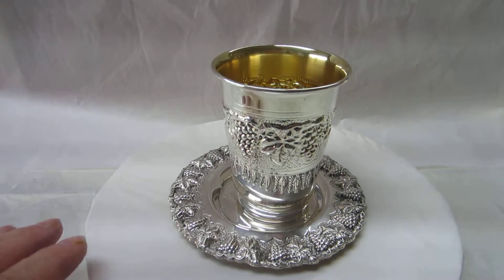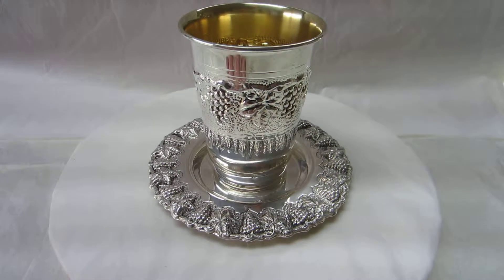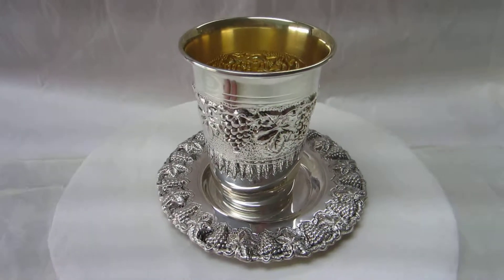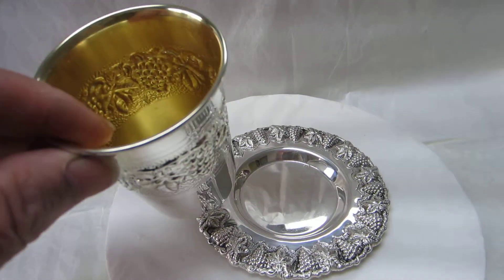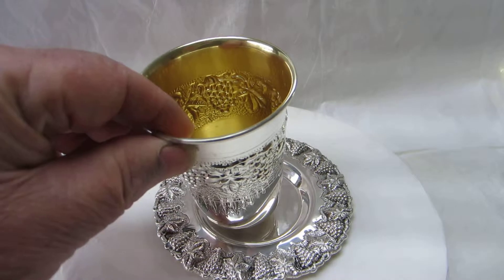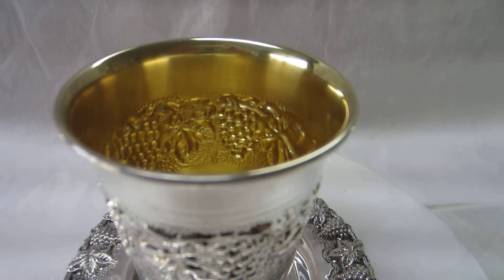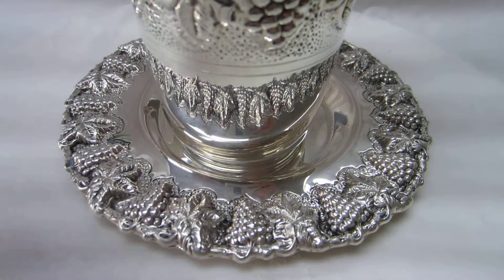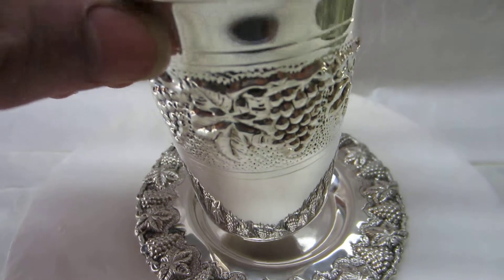Sterling Silver Kiddush and Tray